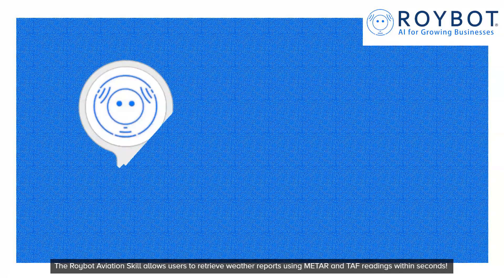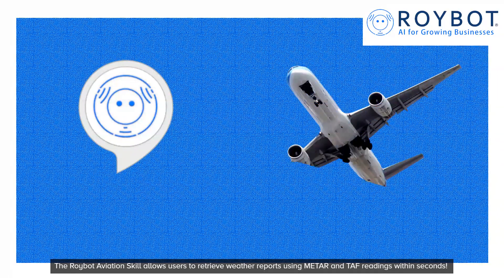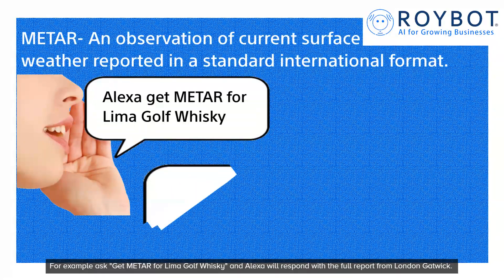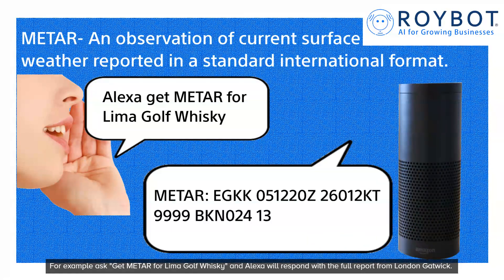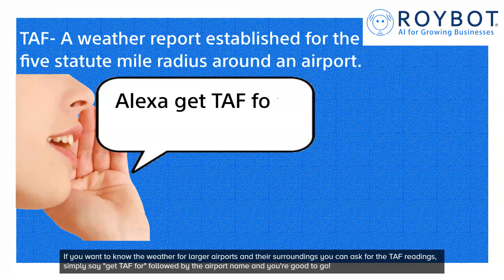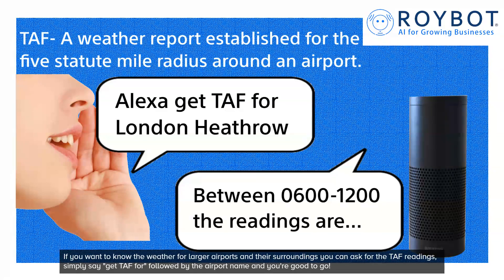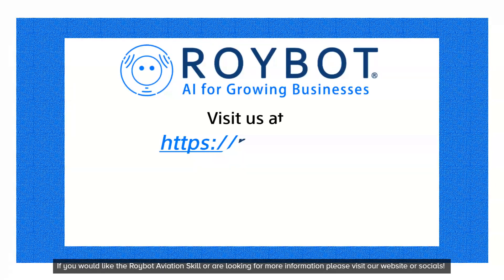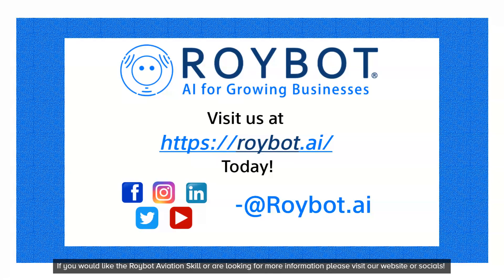Roybot Aviation Skill - RoyBot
The RoyBot Aviation skill allows users to retrieve weather reports using METAR and TAF within seconds!